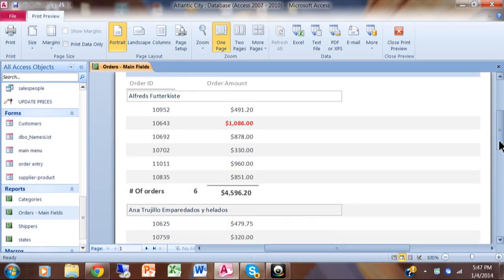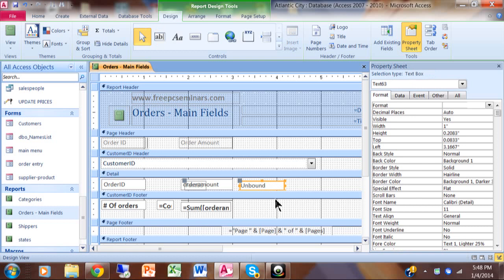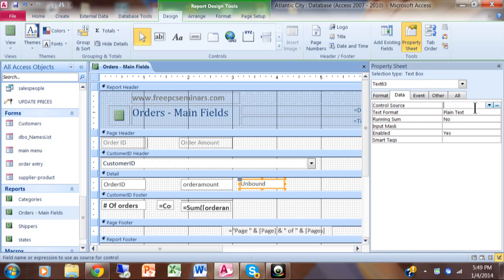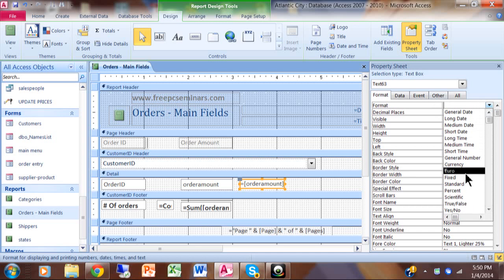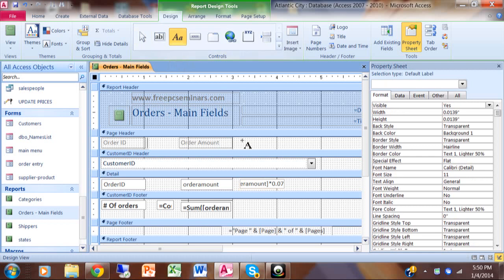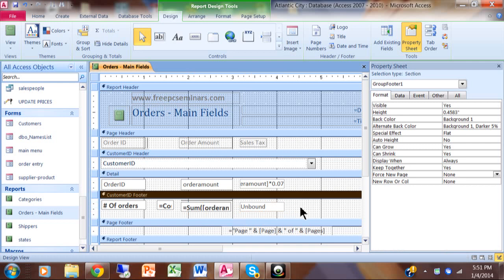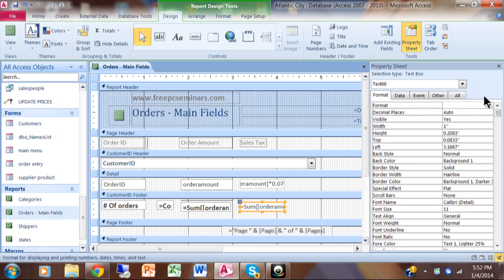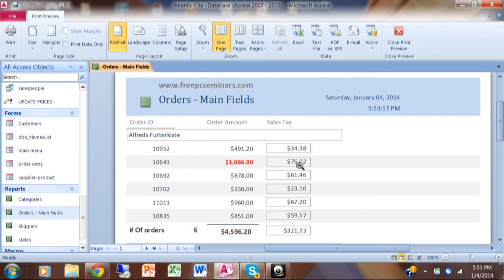calculated field in access 2010 - Access Calculated Field Tutorial 2010 2013 2016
This video will show you how to add a calculated field to your Access report and/or access form. The exact technique works the same way in a report or a form.
Hi. Thank you for visiting my video site.

Thanks!
Tom Fragale
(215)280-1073